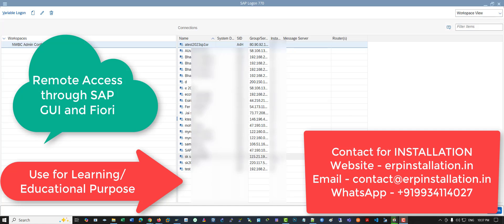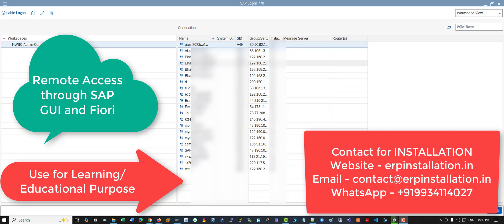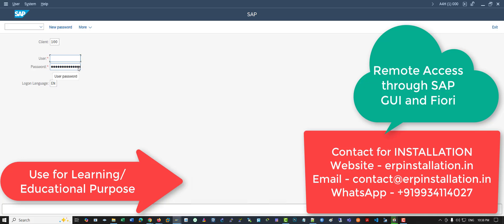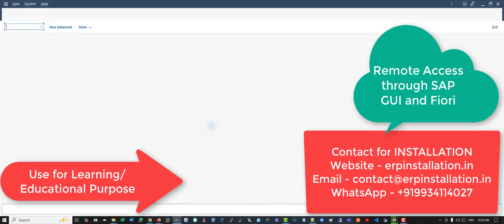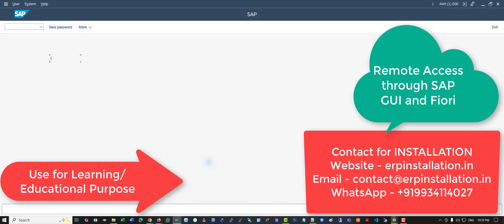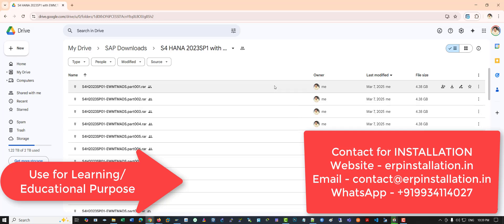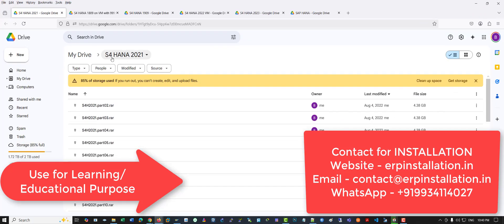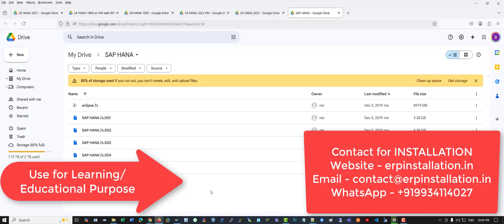Download and Setup SAP Remote Access Server. Access through SAP GUI &Fiori.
Download and Setup SAP Remote Access Server. Access through SAP GUI and Fiori.

SAP Installation Services ON  | PC | Network | Cloud | SAP GUI & Fiori Setup | Remote Access Setup

Looking for reliable SAP installation services? We offer end-to-end SAP installation and remote access solutions for:

✅ SAP on Personal PC / Laptop
✅ SAP on Network & Local Servers
✅ SAP on Cloud (AWS)
✅ SAP GUI Installation
✅ SAP Fiori Setup
✅ SAP Remote Access Configuration

With our expert setup, you’ll get smooth SAP performance, fast access, and a ready-to-use environment tailored to your needs.

💻 Suitable for Students | Freelancers | Consultants | Training Institutes |
🌐 100% Remote Installation Support Available
🚀 Quick Setup | Affordable Price